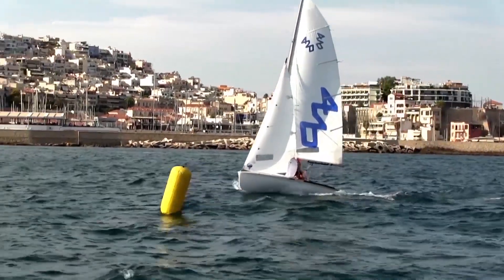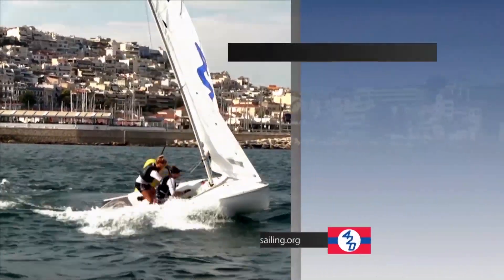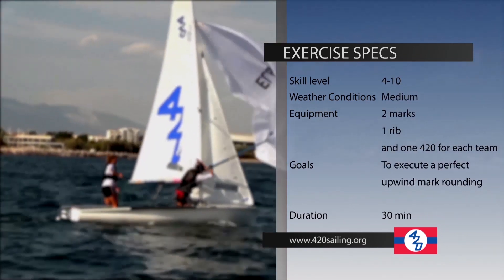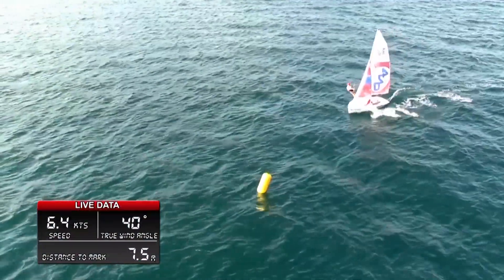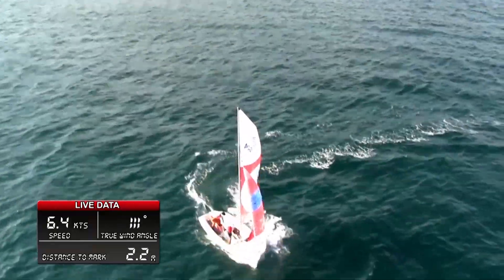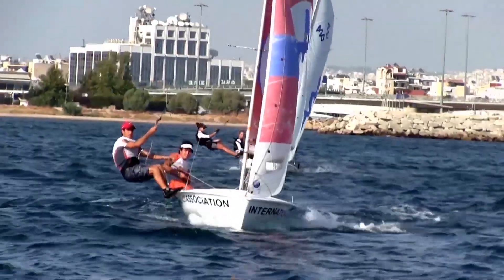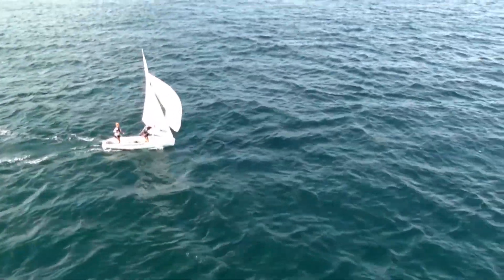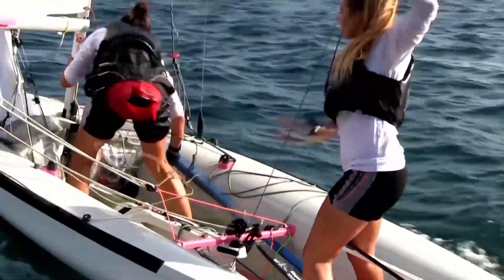Lesson 08: At Top Mark | International 420 Class Exercise eBook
Training on "Mark Rounding", analysing the steps of mark rounding and techniques to use from upwind to downwind roundings | International 420 Class Development Programme.